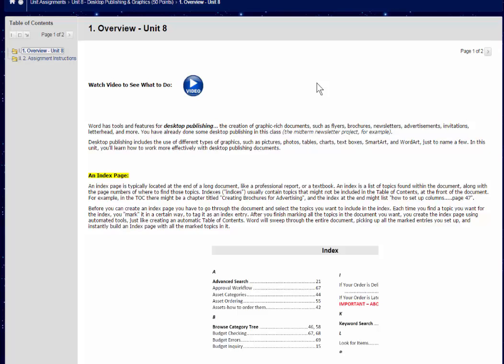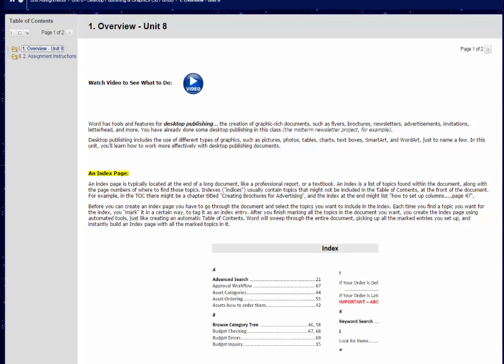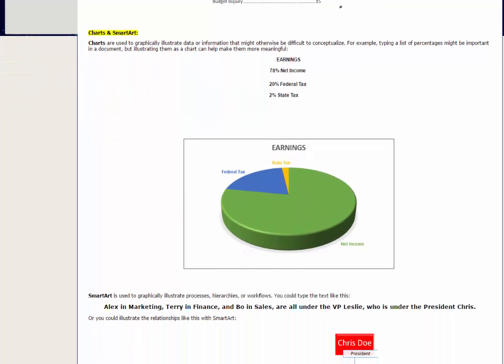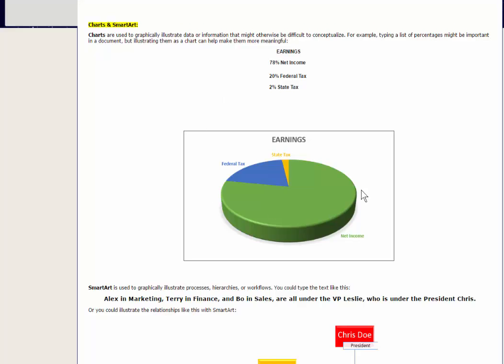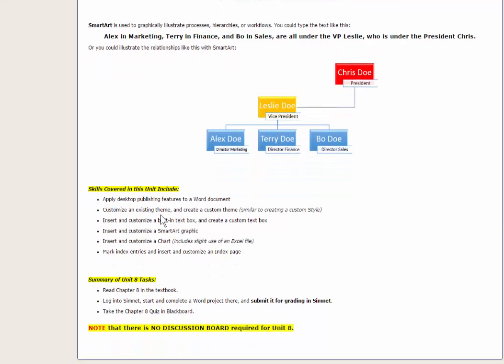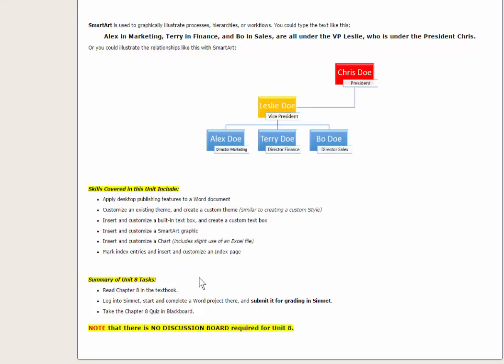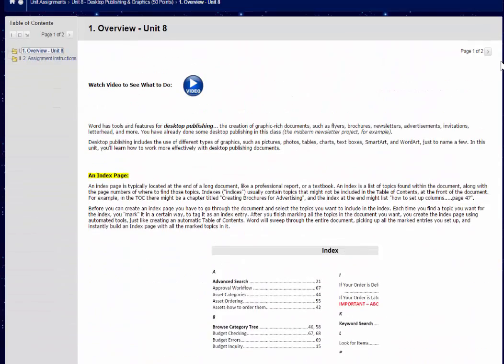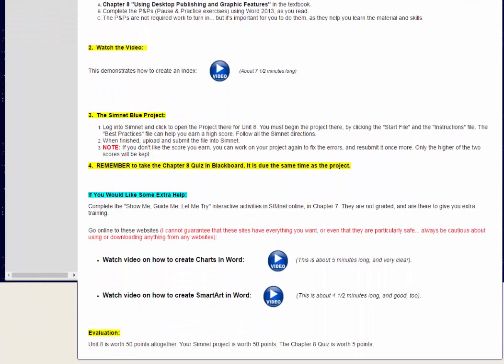Unit 8 Overview, CSIT 125 Word Class Spring 2017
Introduces this unit to this online class, given by MiraCosta College.